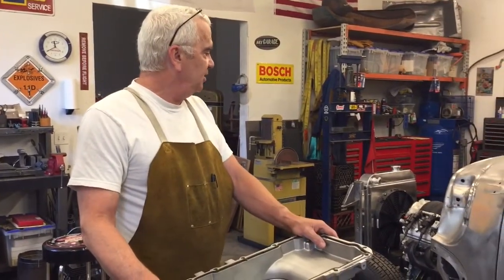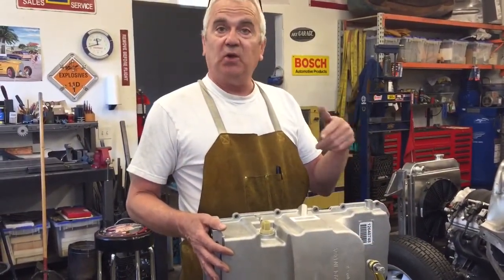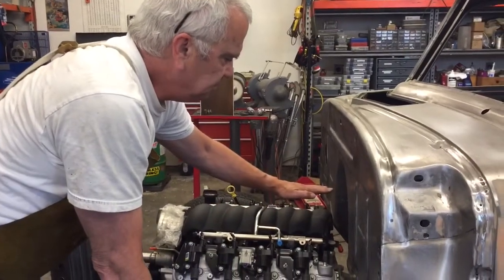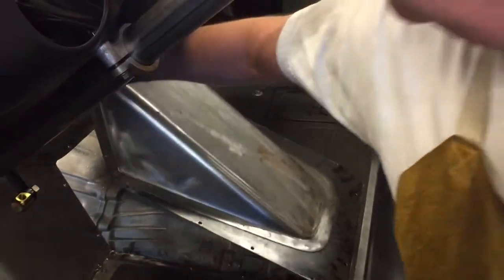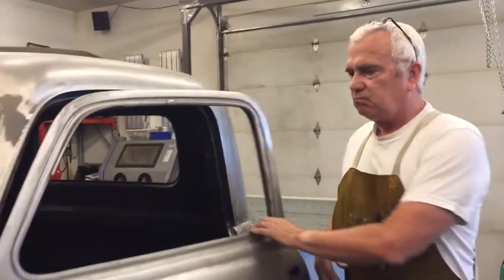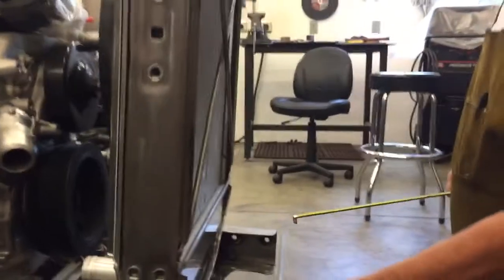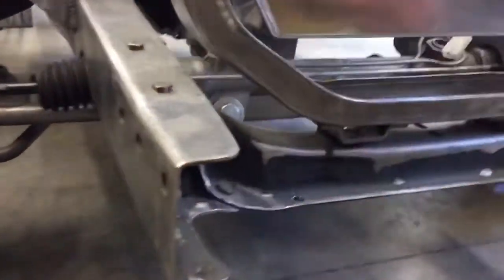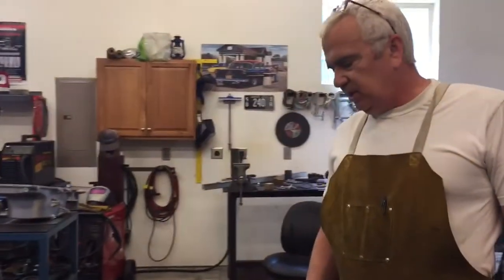Shoehorning an LS3 into a 53 Chevrolet pick up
I had quite a few obstacles getting this motor to fit it, in the video I'm going to share those with with you